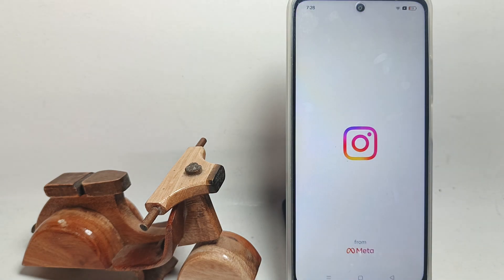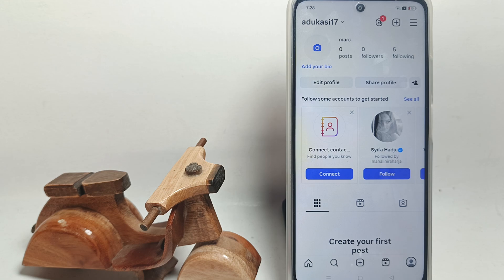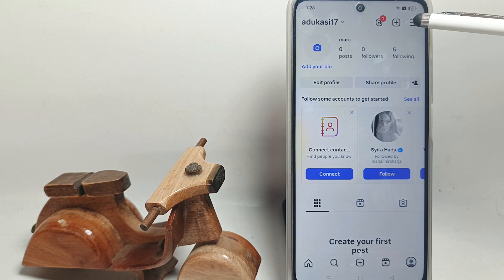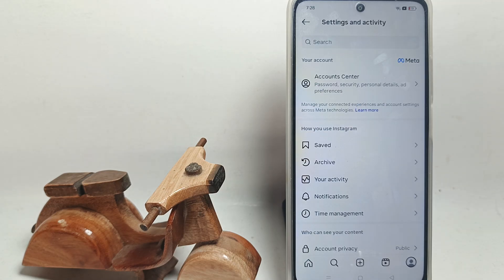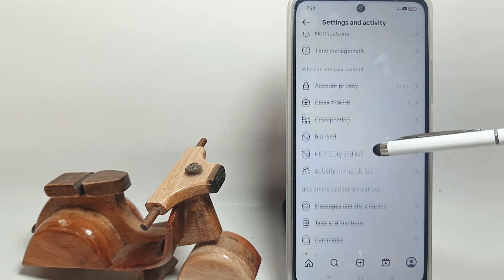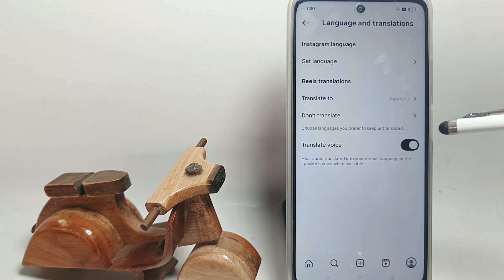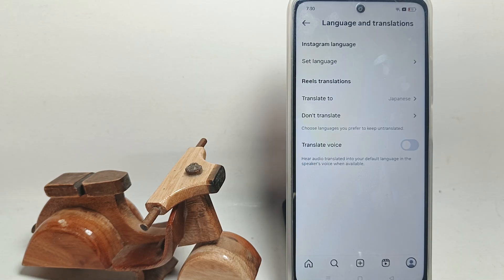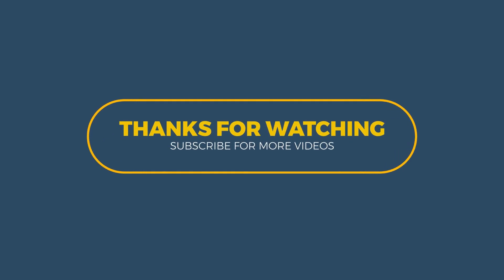How To Turn Off Translate Voice In Instagram App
how to turn off translate voice on instagram app.